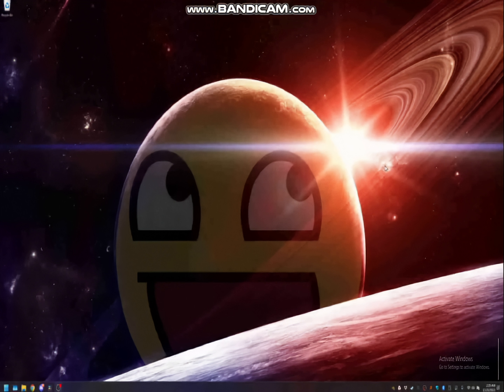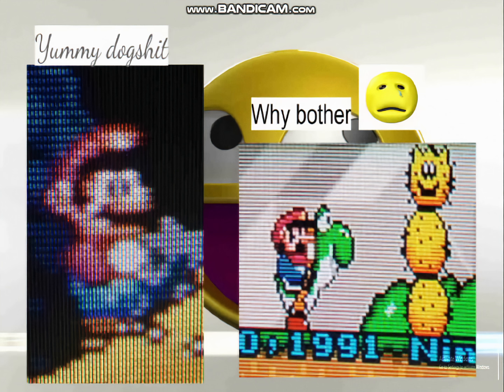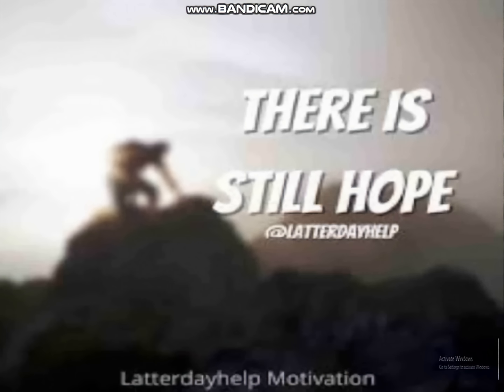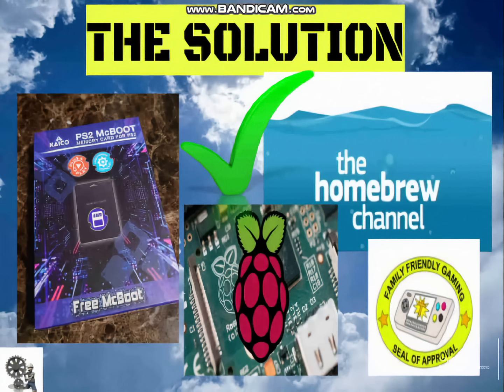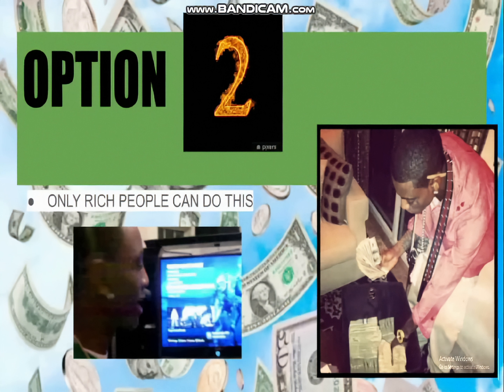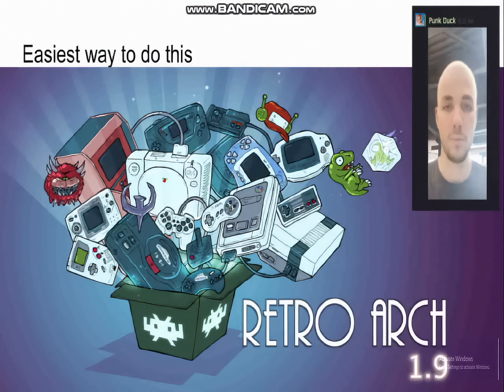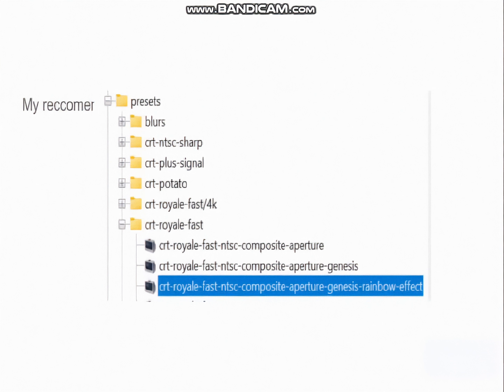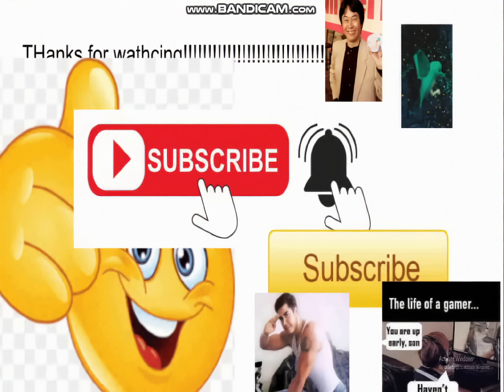How To Get CRT Affect For Retro Games [WORKING-2024]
chapters:
00:00 - intro
0:31 - Real CRT
4:56 - Retro Scalers
6:44 - Shaders/Filters (FREE)